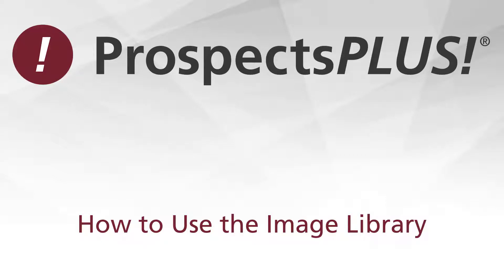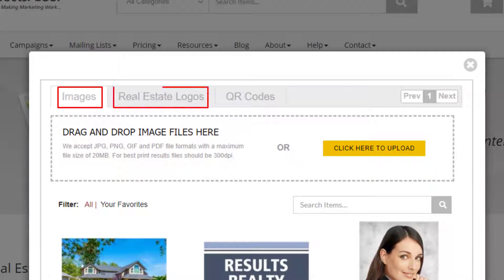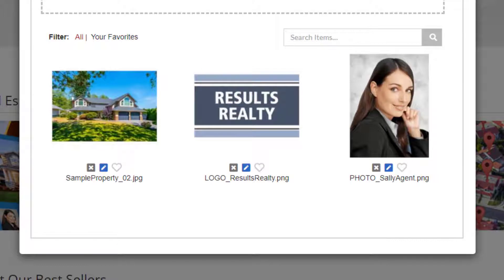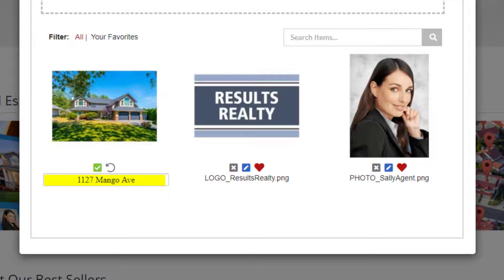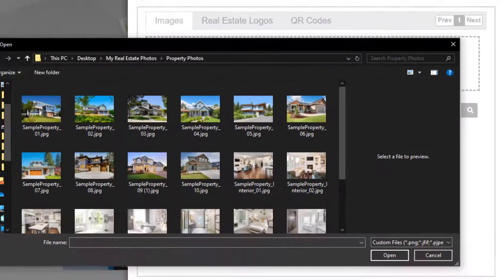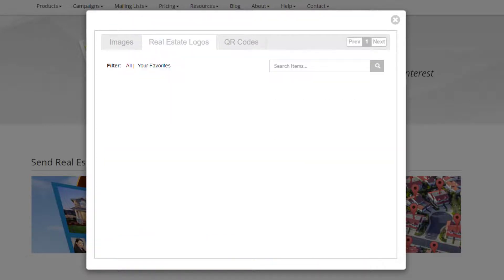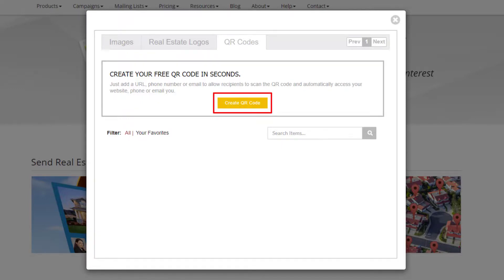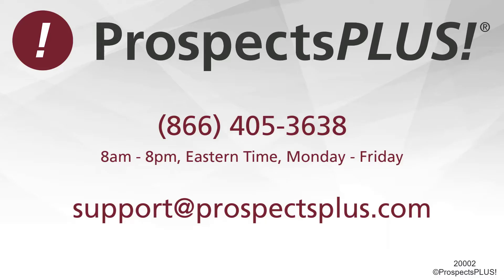HOW TO USE THE IMAGE LIBRARY | ProspectsPLUS!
Watch this quick video for help uploading and selecting videos on prospectsplus.com.